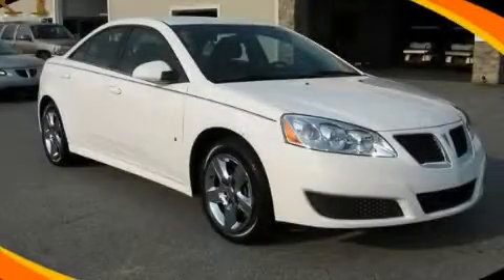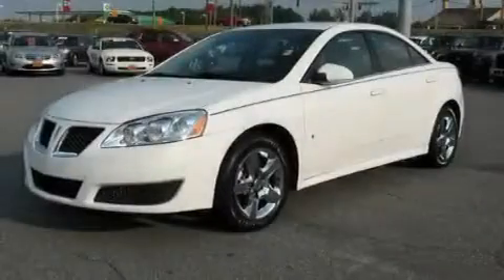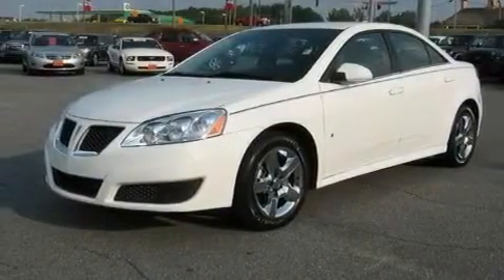2010 Pontiac G6 Dallas GA 30157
Year: 2010
 Make: Pontiac
 Model: G6
 Engine: Gas/Ethanol 4-Cyl 2.4L/147
 Trans.: Automatic
 Exterior: White
 Miles: 26,527
 Interior: Black

 http://

 2010 Pontiac G6 Dallas GA